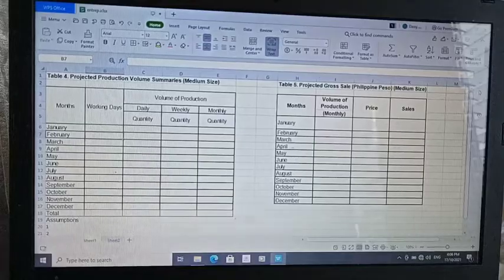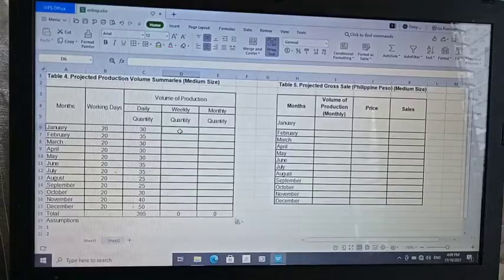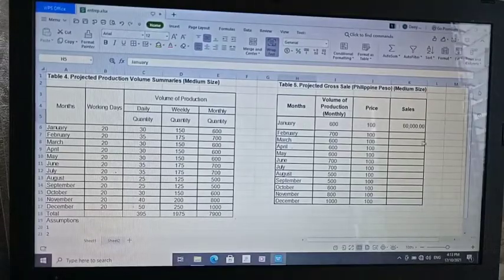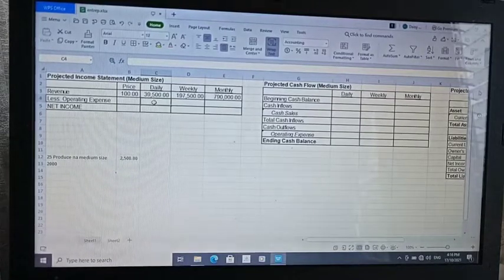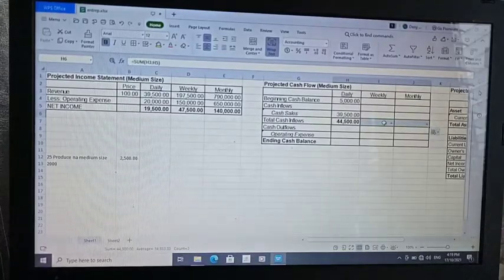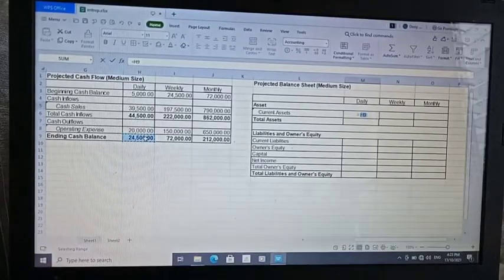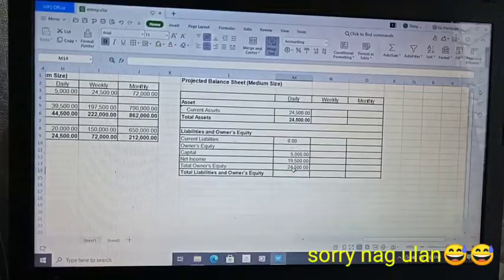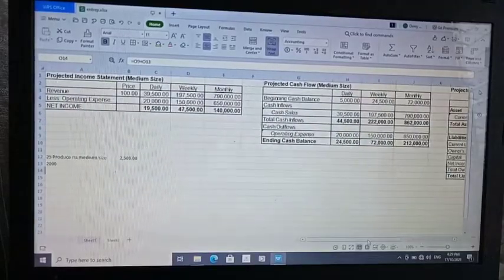Entrepreneurship: Financial Plan